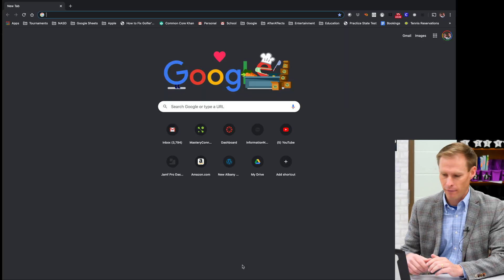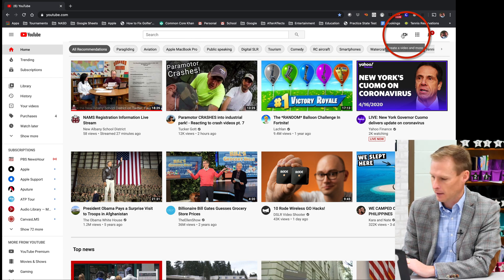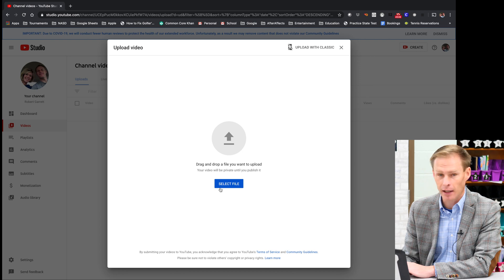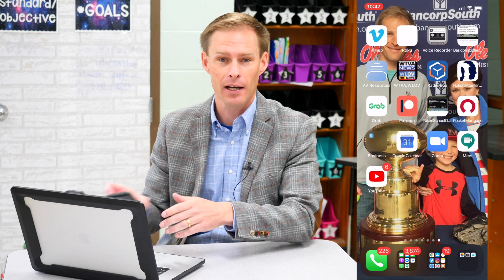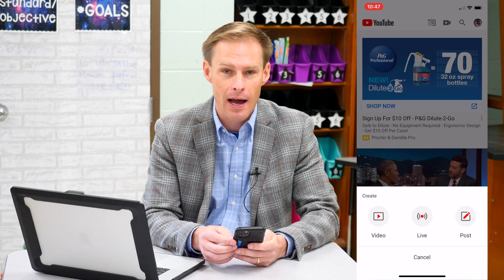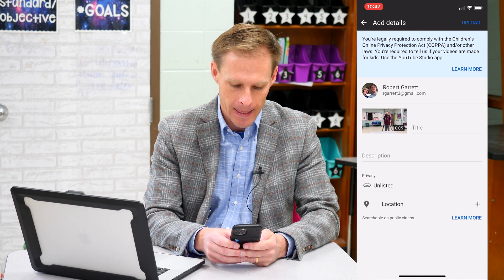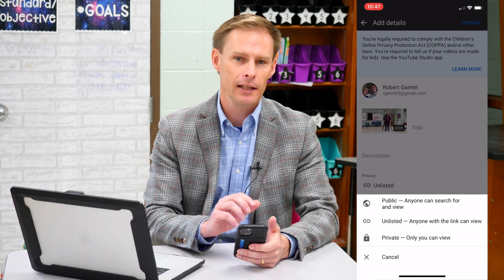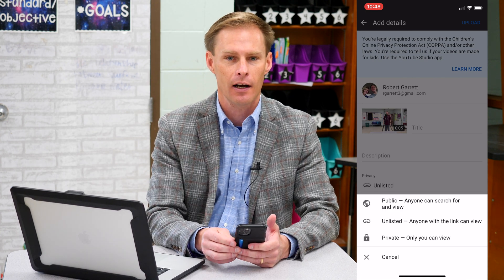How to Upload video to YouTube with your computer, iPhone, or iPad